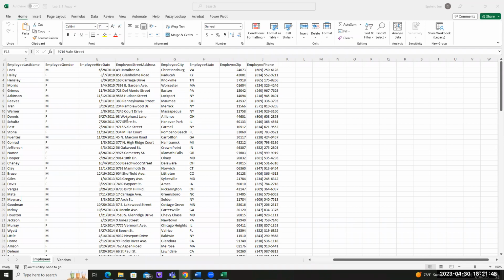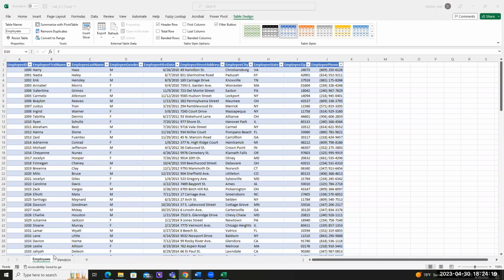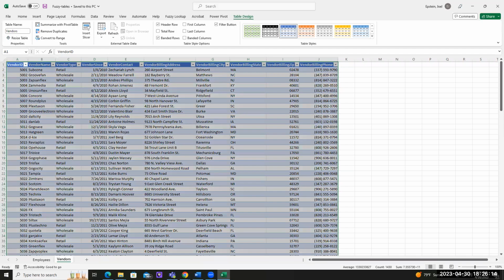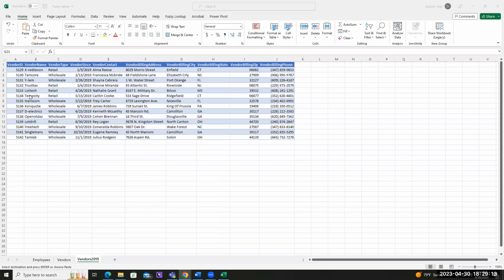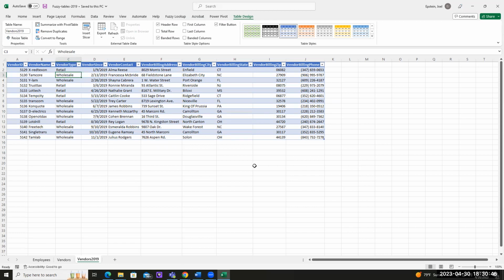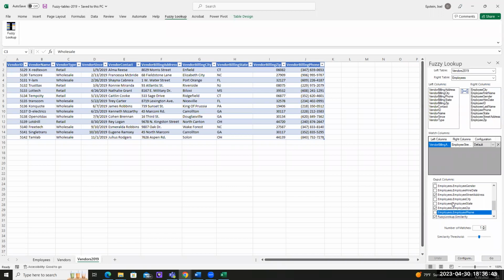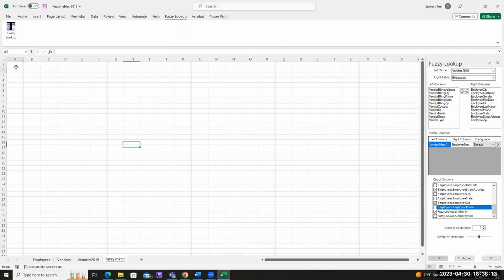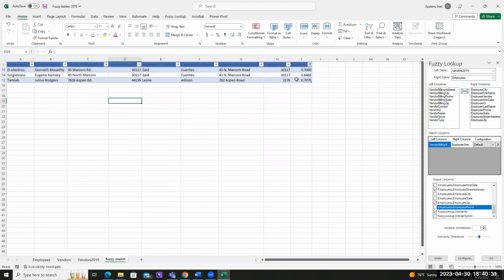Lab 3-1 video file